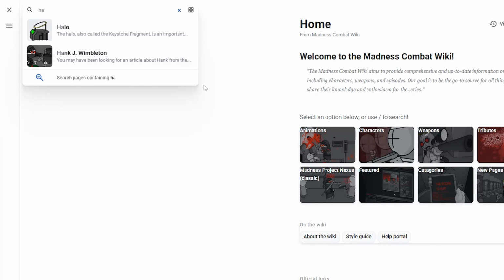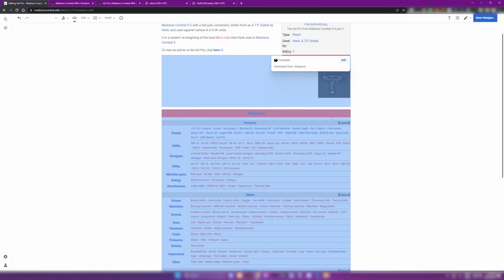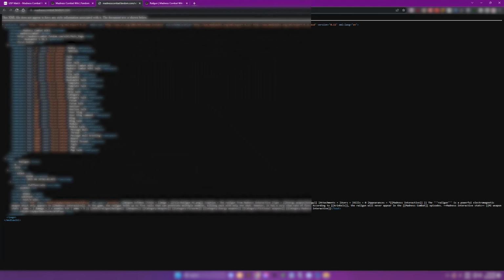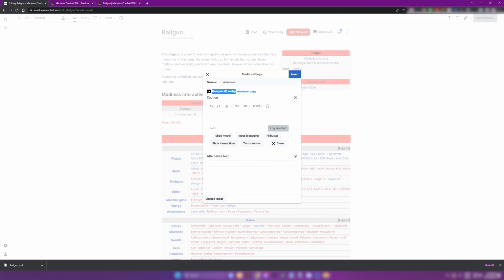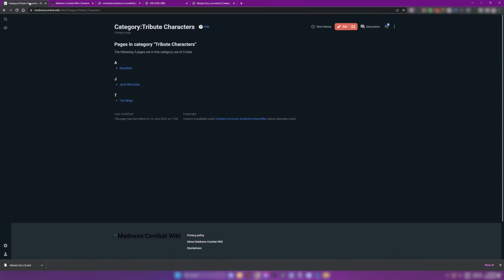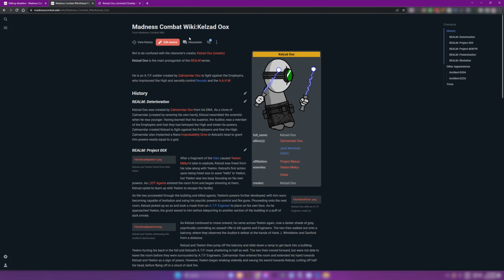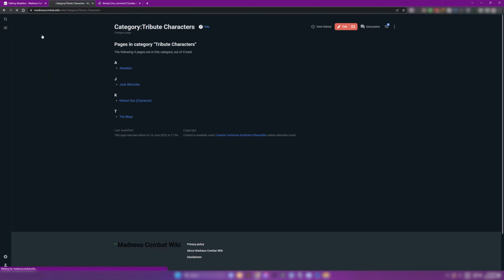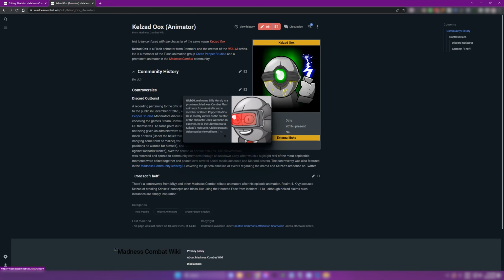New Madness Wiki Showcase #1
This is a basic showcase and tutorial for anyone interested in joining the new Madnesscombat.com wiki.